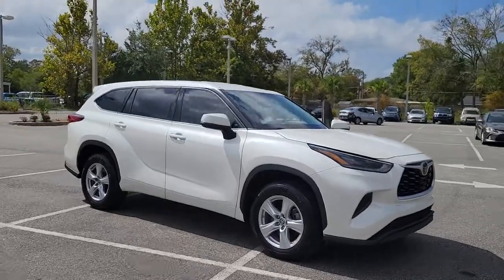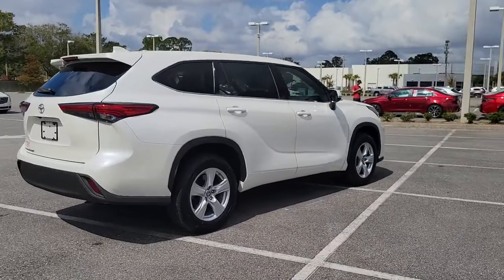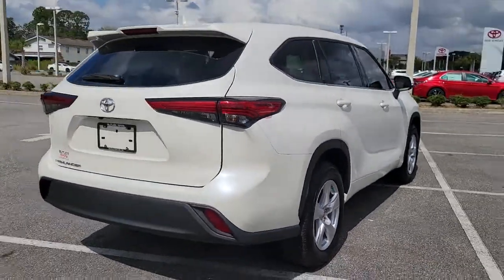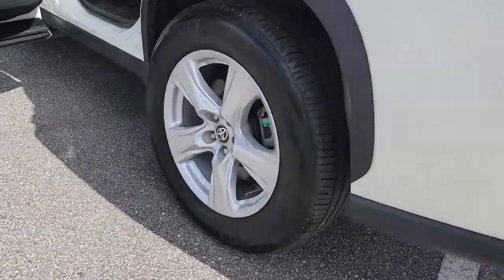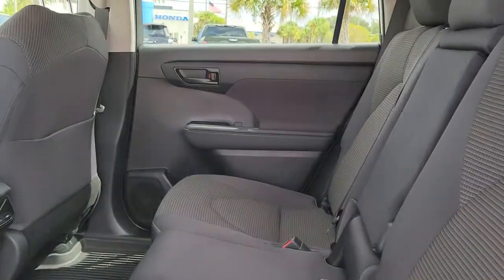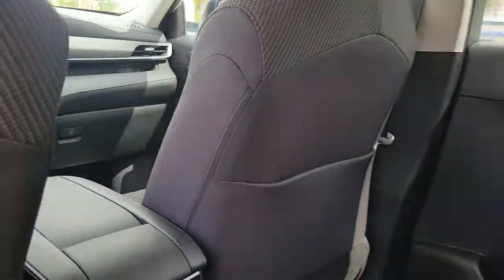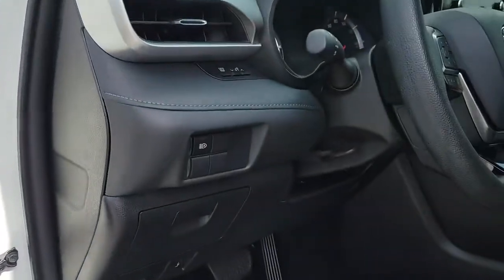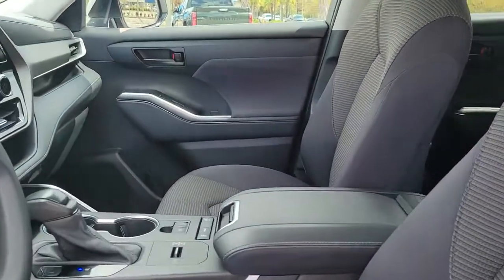2021 Toyota Highlander Jacksonville, Lakeside, Fruit Cove, Jacksonville Beach T221931A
Blizzard Pearl Used 2021 Toyota Highlander L available in Jacksonville, Florida at Butler Toyota Jacksonville. Servicing the Jacksonville, Lakeside, Fruit Cove, Jacksonville Beach, Fl. area.

Butler Toyota Jacksonville
1290 Cassat Ave

CARFAX One-Owner. Clean CARFAX. White 2021 Toyota Highlander L 3.5L V6 DOHC 21/29 City/Highway MPGbrbrAwards:br  * ALG Residual Value Awards Residual Value AwardsbrbrbrFamily Owned since 1970. Butler Toyota Jacksonville provides you with the ultimate new used and certified pre-owned car buying experience in Florida! Our hardworking team of qualified sales service and finance specialists strive to bring you an overall superior car buying experience from beginning to end. We will help you find the perfect new used or certified pre-owned Toyota that meets all of your needs and desires and will work alongside you to come up with a finance plan that accommodates your lifestyle. In addition we provide our valued customers with a fantastic service department that will keep your vehicle running smoothly for years to come. If you are in the Jacksonville Jacksonville Beach or Orange Park area come check out all of the outstanding vehicles and services at Butler Toyota Jacksonville FL!